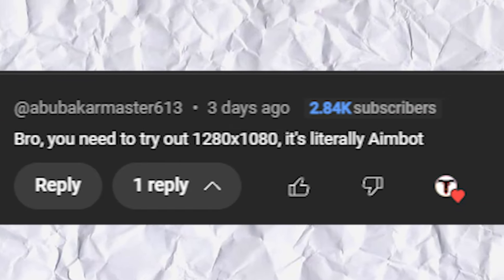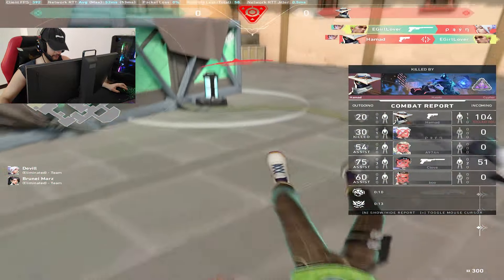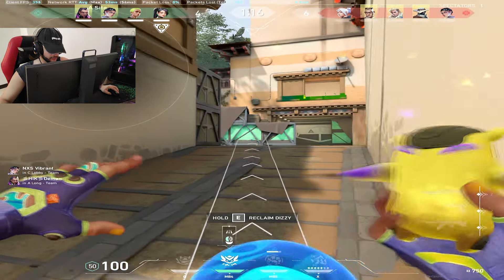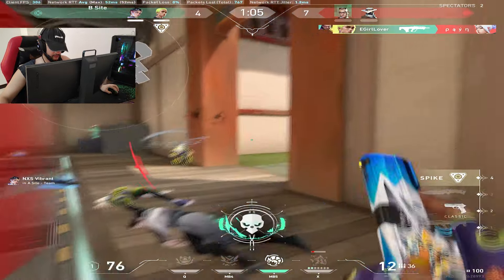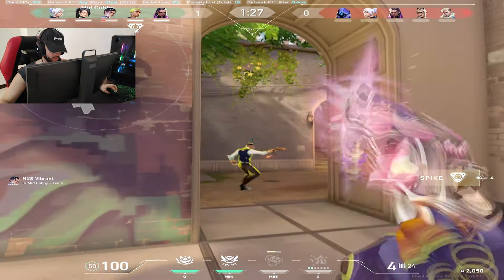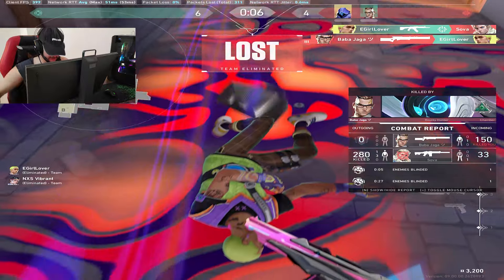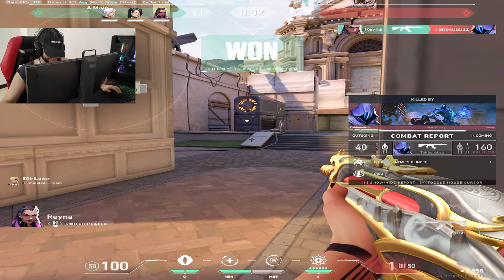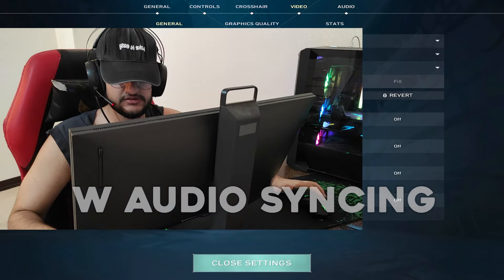First Time Trying 1280x1080 Resolution in Valorant - Insane Gameplay!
Join Here For A Free GirlFriend 👆👆👆

In this video, I try out the 1280x1080 resolution in Valorant for the very first time. Watch as I dive into this unique aspect ratio and experience the game in a whole new way. From improved clarity to unexpected challenges, this resolution changes the way I play!

🔍 What to Expect:

First impressions of 1280x1080 resolution
Gameplay highlights and insane moments
Tips and tricks for using this resolution
Performance comparison with standard resolutions
🕹️ About Valorant:
Valorant is a free-to-play multiplayer tactical first-person shooter developed by Riot Games. It's known for its strategic gameplay, unique agents, and competitive scene.

📌 Why 1280x1080 Resolution?
Switching to 1280x1080 resolution can offer various benefits like improved FPS and better targeting accuracy. In this video, I explore how this resolution impacts my gameplay and whether it's worth the switch.

💬 Join the Discussion:
Have you tried playing Valorant on 1280x1080 resolution? Share your experiences and tips in the comments below!

About me : Im BehnamT1p, I used to play CSGO, but after realizing CS2, I came to VALORANT, and I fell in love with VALORANT, and it became my main GAME. I play VALORANT CHALLENGES, VALORANT COMP, VALORANT RANK, and im GRINDING, and I upload every day, so please SUBSCRIBE, LIKE, COMMENT, SHARE, and join the DISCORD server and give me a KISS. 🤗